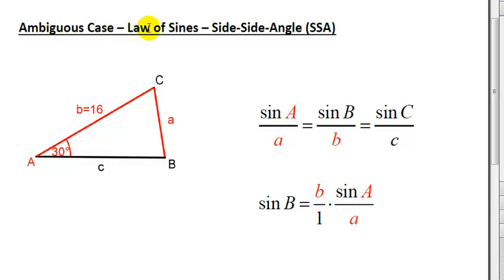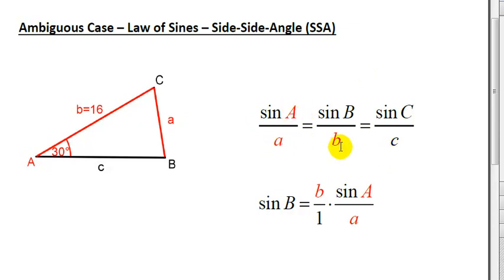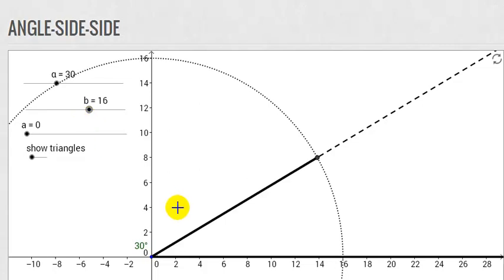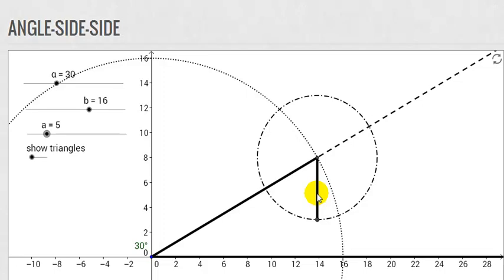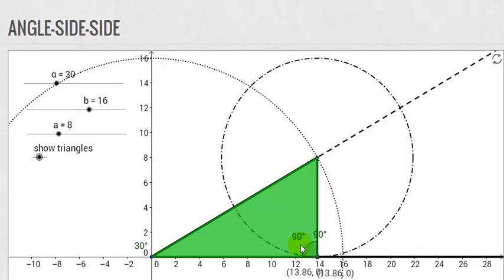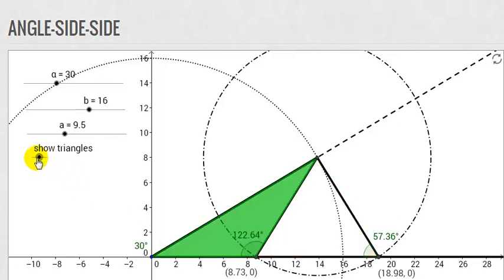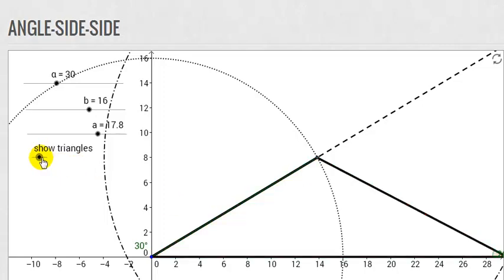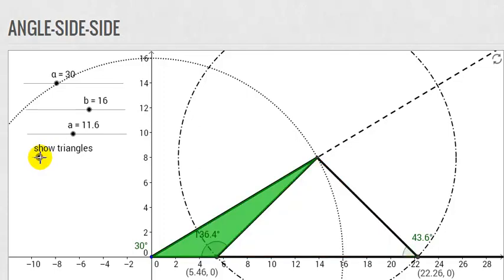Law of Sines Using Geogebra to Visualize Ambiguous Case SSA with No, One, or Two Possible Triangles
The law of sines for the ambiguous case Side-Side-Angle (SSA) is initially explained.  Then a Geogebra applet created by Dr. Ted Coe is used with angle A=30 degrees, side b=16, and different values for side a.  Side a is initially drawn with a length of 5 and no possible triangle can be obtained.  The value of a is increased and when a=8 there is one triangle with angle B=90 degrees.  As a is increased again, there are 2 possible triangles, one obtuse and one acute.  However, when a is greater than or equal to 16 there is again only one possible triangle.

Timestamps
0:00 Introduction
2:06 No Triangle
3:10 One Right Triangle
3:50 Two Triangles
5:15 One Acute Triangle